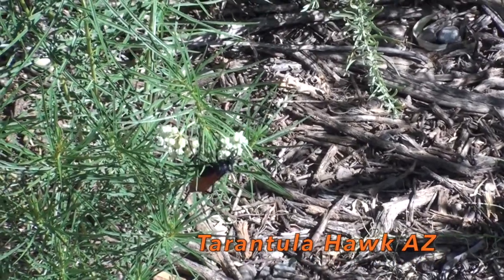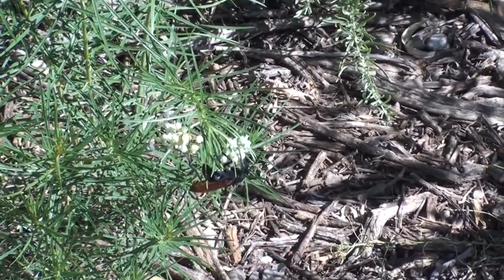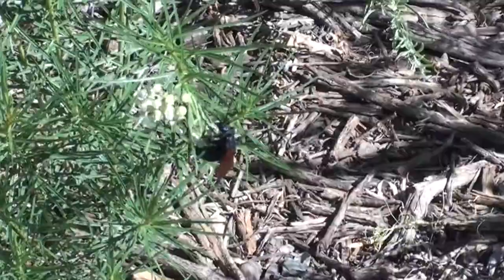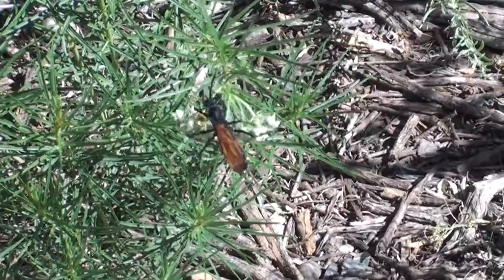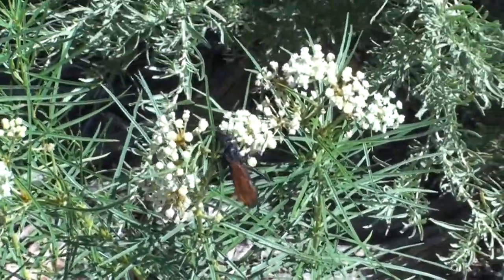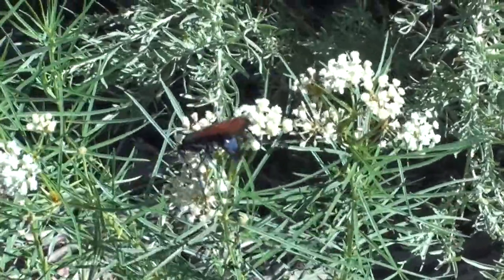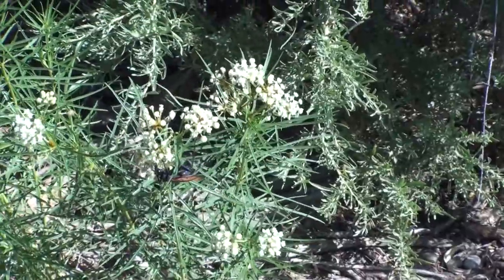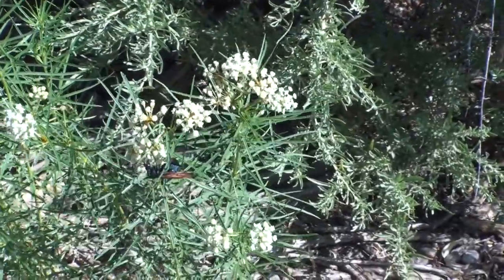Tarantula Hawk wasp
The tarantula hawk wasp is a very large wasp that preys on tarantula spiders.  The wasps use an ritualized attack to grab and paralyze a spider that will provide food for a single wasp large.  The wasp in this video is over two inches long, and is nectarine and pollinating whorled milkweed in the high desert near Sedona, AZ.